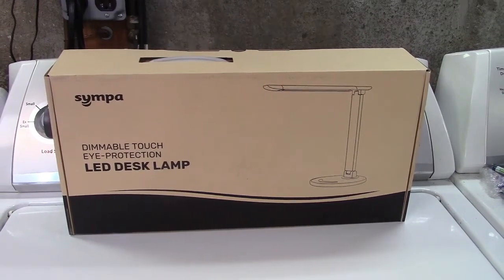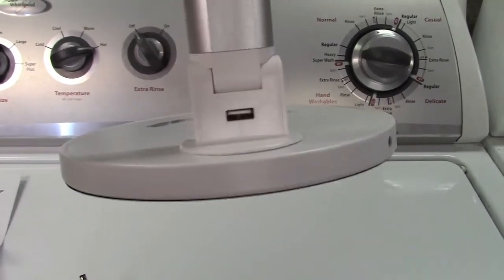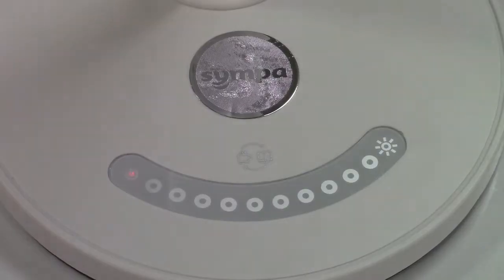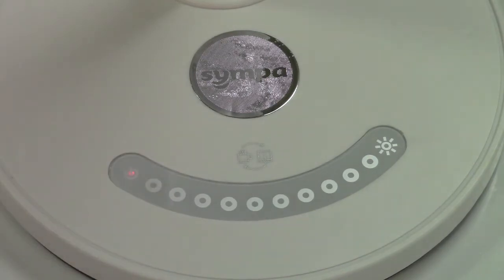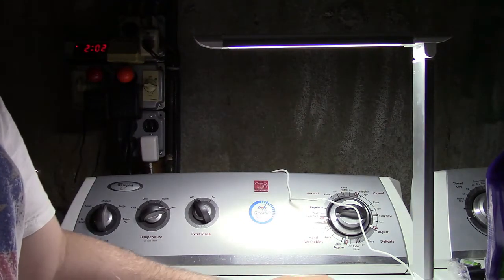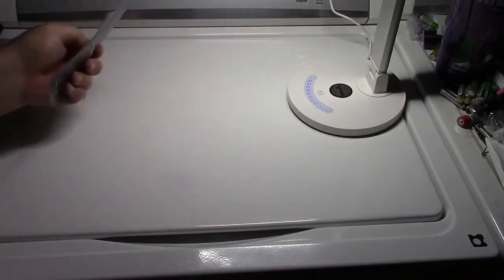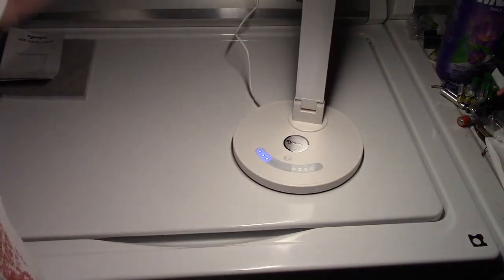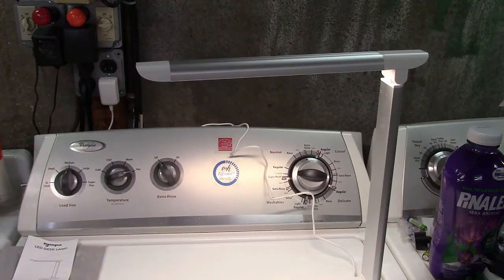Sympa LED Desk Lamp Review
Everything you need in a lamp.  It articulates in any direction needed, whether you need it to extend beyond the base or not.  Nice weighted base ensures the lamp won't slide around.  It also has a 1-amp USB port to charge your phone.

It has both warm white and cool white LEDs and allows you to pick between them to give you the best color light for the task at hand.  Also has a 7-level dimming control so you can alter the brightness of the light between minimum and maximum brightness or anywhere you would like in between.  And, it remembers your settings, so next time you turn it on, it will come right back on the way it was last time.